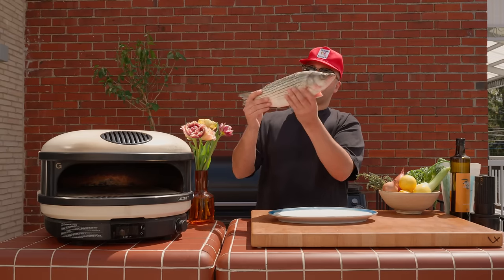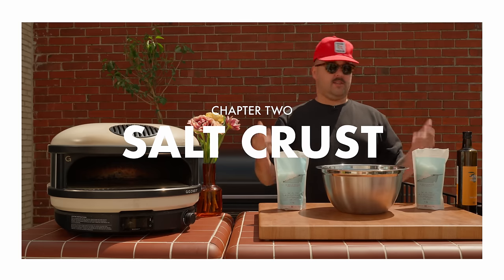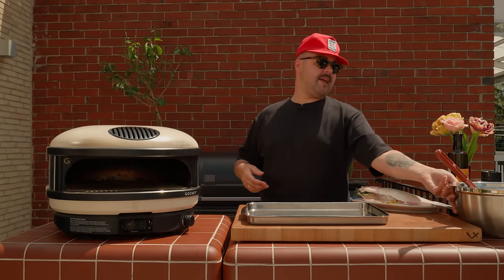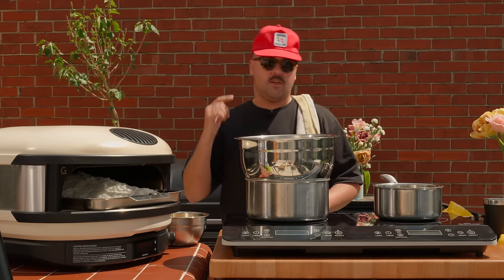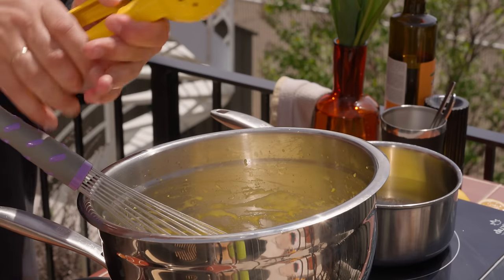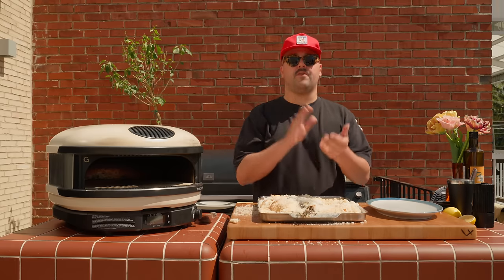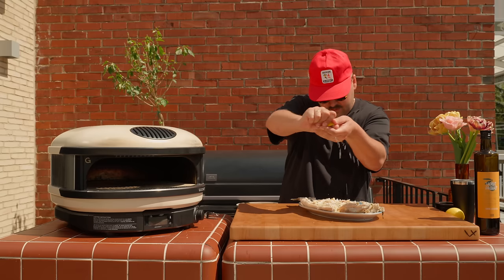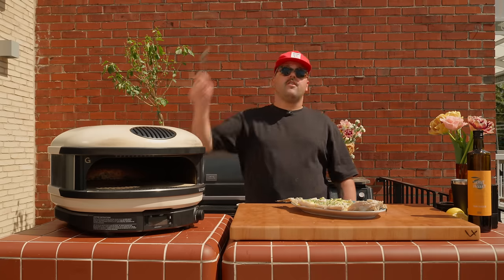How to Make Perfect Salt Crusted Seabass: Easy Recipe & Tips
Welcome to my kitchen! In this video, I'll show you how to make the perfect salt crusted seabass. This easy recipe guarantees a flavorful and moist fish every time.

What you'll learn in this video:

Step-by-step instructions for preparing salt crusted seabass
Tips and tricks for achieving the perfect crust
Essential ingredients and tools you'll need
Serving suggestions to impress your guests
Ingredients:

1 whole seabass
-Coarse sea salt
-Fresh herbs and lemon for stuffing
-Egg whites (for binding the salt crust)
-Butter